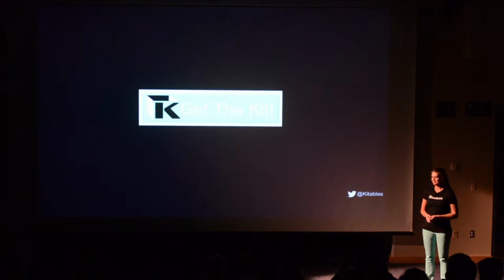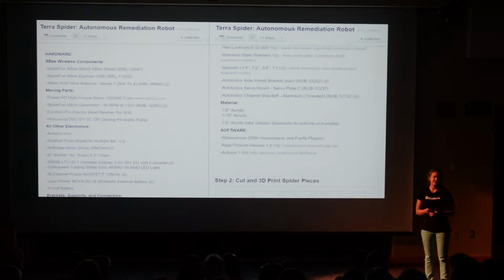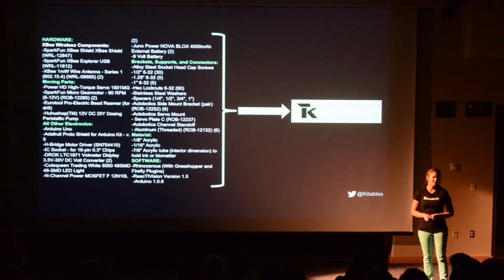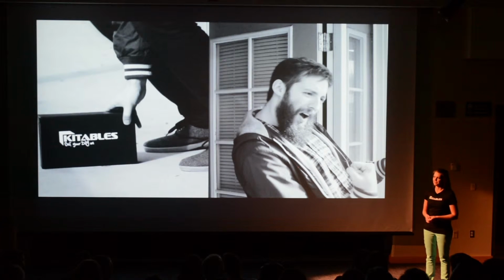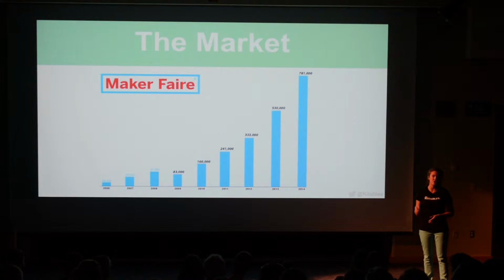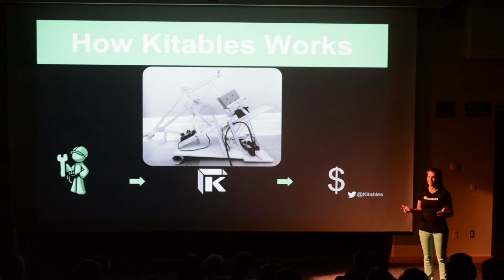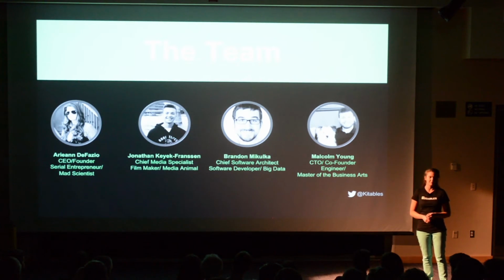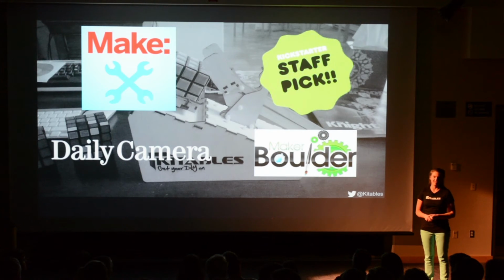Kitables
2015 Catalyze CU company Kitables gives their pitch at Demo Day